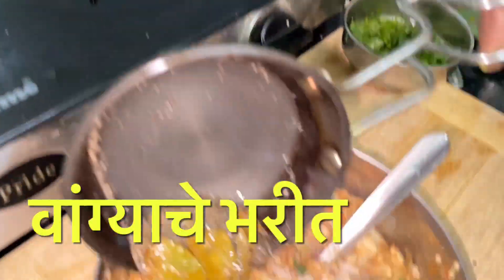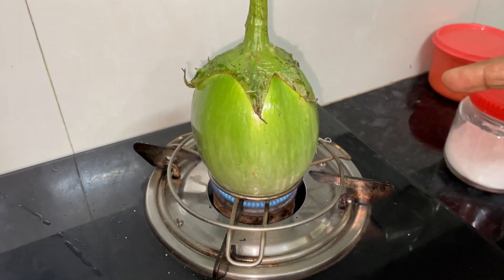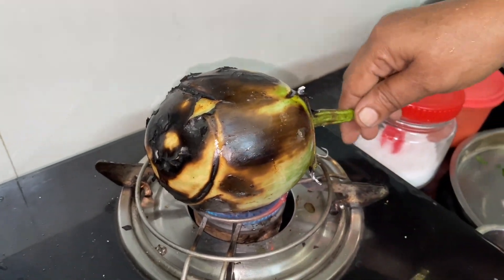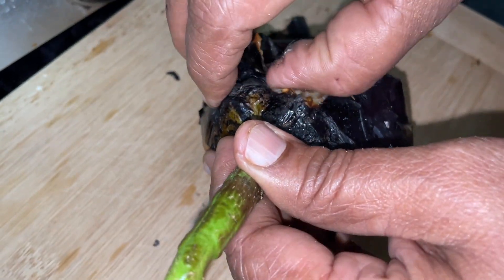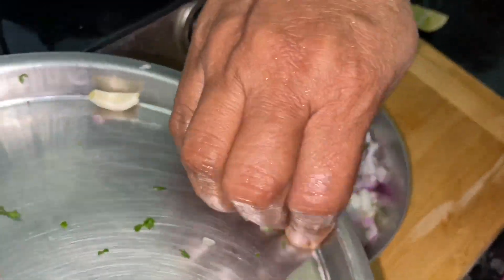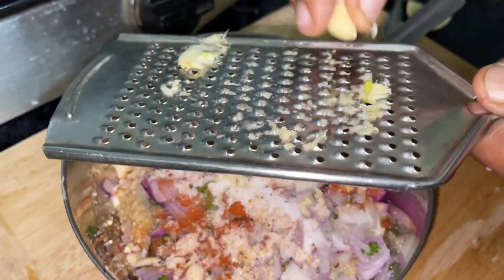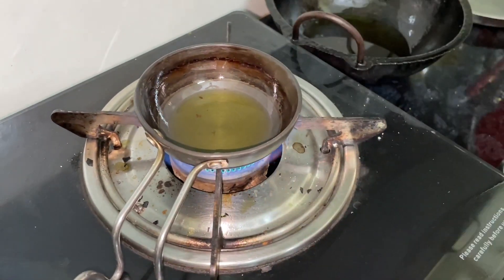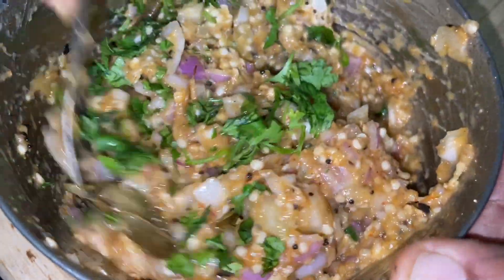वांग्याचे भरीत, एका वेगळ्या पद्धतीने नक्की करून बघा, vangyache bhari